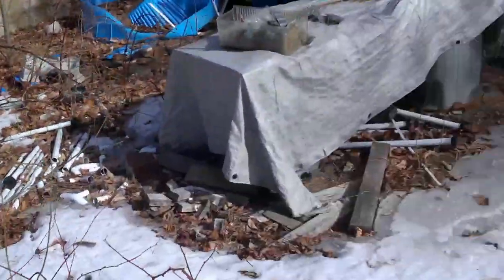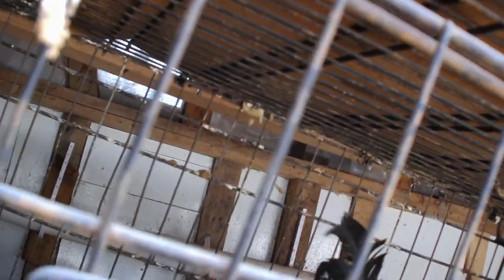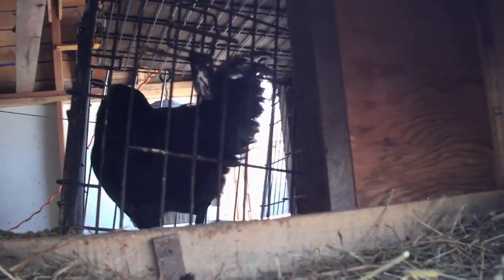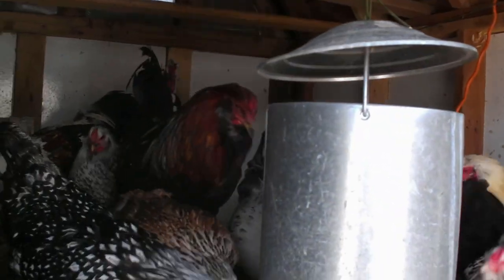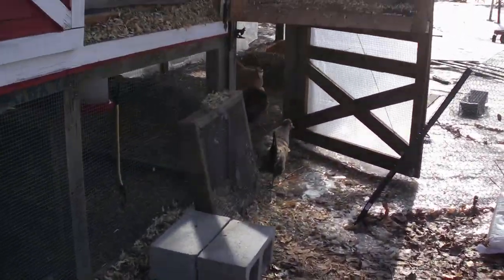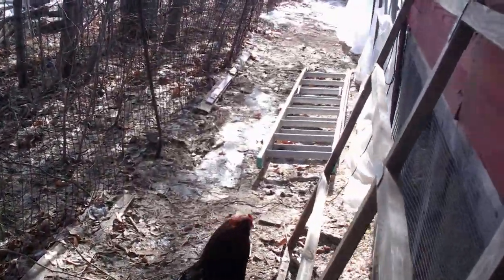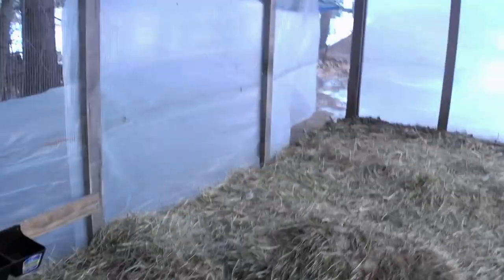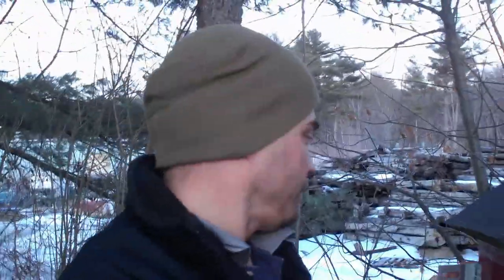Introducing new rooster to the flock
It is time to Introduce the  new rooster to the flock. We are going to let the rooster out of the cage and will be Introducing new rooster to the flock. The rooster will be able to interact with the other roosters and the hens, Lets see how this goes.

homesteading with the heberts